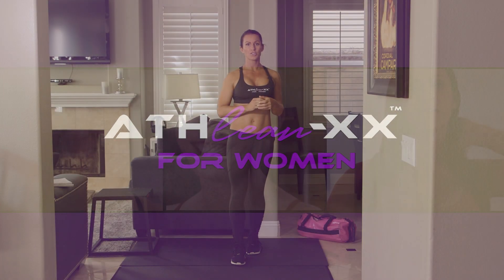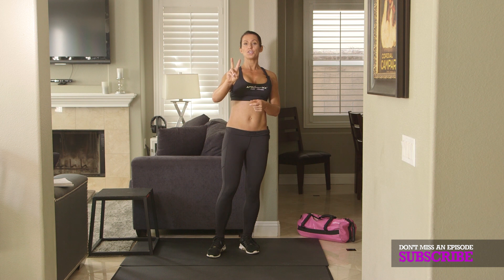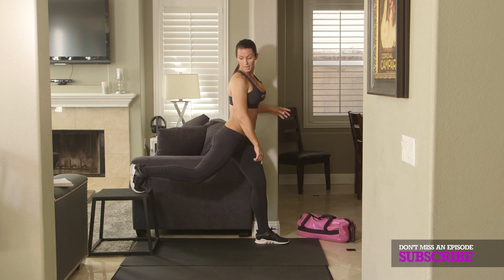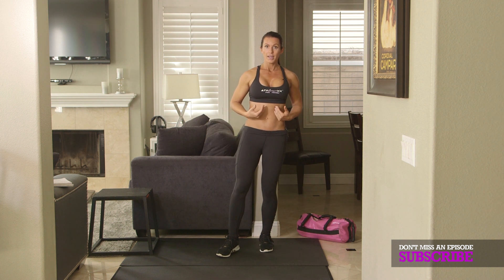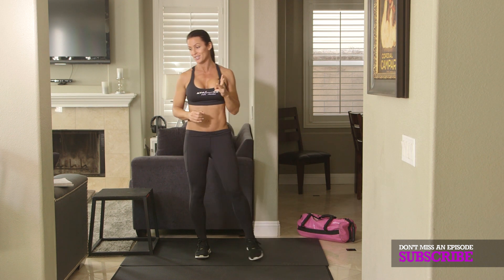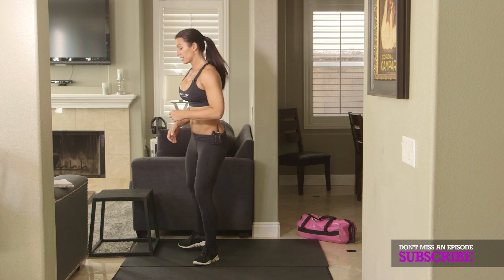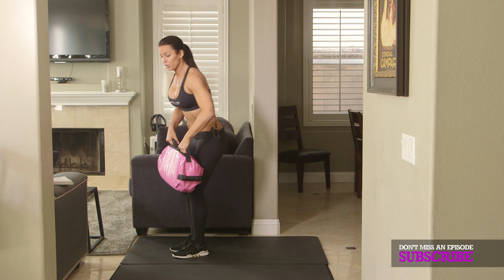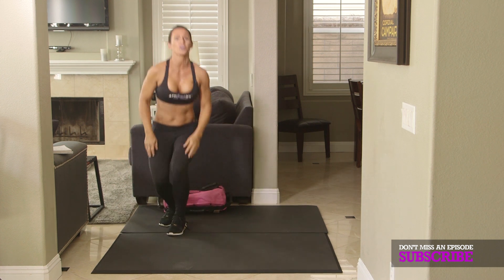The SMALL WAIST | BIG BOOTY Workout (THIS BUILDS CURVES!!)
Get a small waist and big booty with our muscle building fat burning program MAX/Shred

If you are looking to get a slim waist and want to know how to get a bigger butt at the same time, this hourglass figure workout is ideal for you.  This routine will help you learn how to build curves, get ‘slim thick’ or just get a small waist and big butt.

The exercises in this workout for a bigger butt will help you get a slim waist and booty with a three-pronged approach.  First you will do a set of glute building moves.  Then you’ll do some double high knees which help you with how to get a smaller waist and bigger hips by helping you shed bodyfat.  Then you’ll do some more targeted glutes work to teach you how to get a bigger butt.  Then finally you’ll do some weighted sit ups to get that small waist.

If you are a beginner try to do 1-2 rounds of this hourglass figure workout.  If you are more advanced you can try to do 3-4 rounds of this workout for a bigger butt.  If you are looking for a complete program to help you learn how to build curves and slim your waist, check out our MAX/Shred program

Here are the exercises to help you get a slim waist and big booty:

1) Bulgarian Split Squat (left leg)
2) Bulgarian Split Squat (right leg)
3) Double High Knees
4) Circle Glute Lifts (left leg)
5) Circle Glute Lifts (right leg)
6) Sandbag Sit Ups